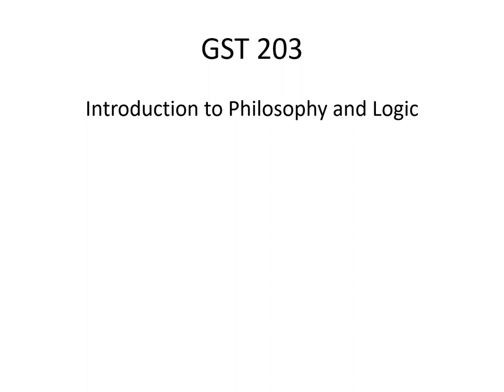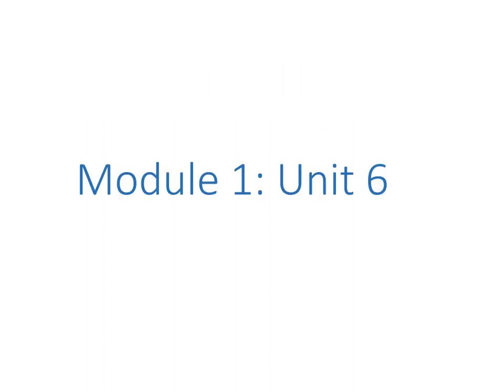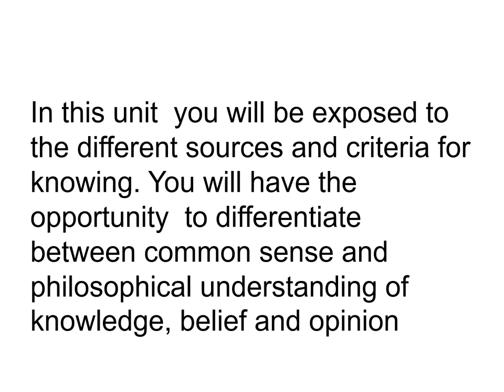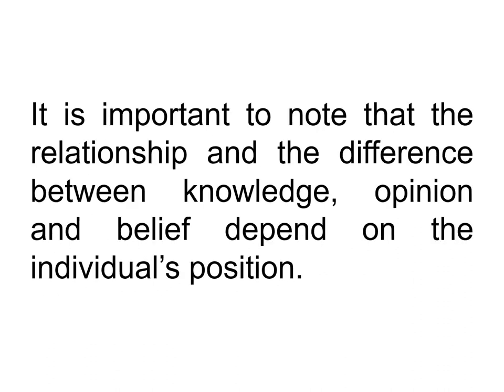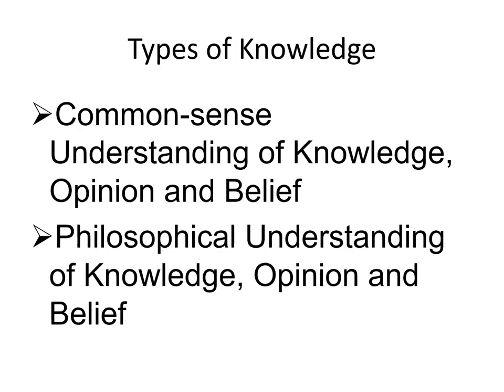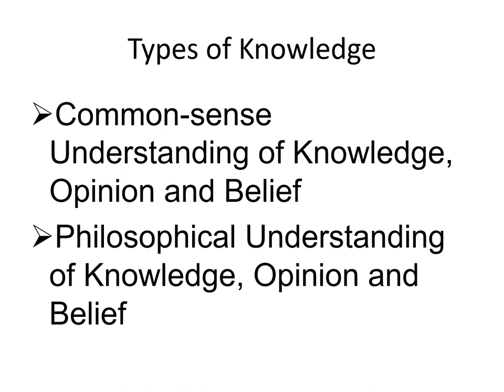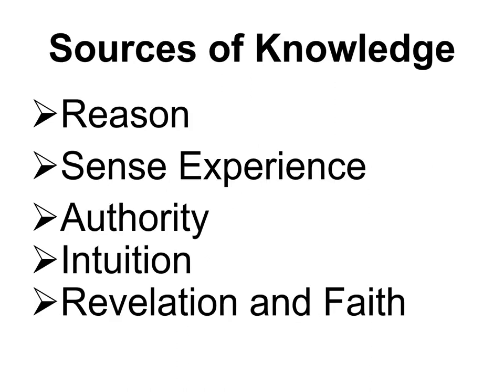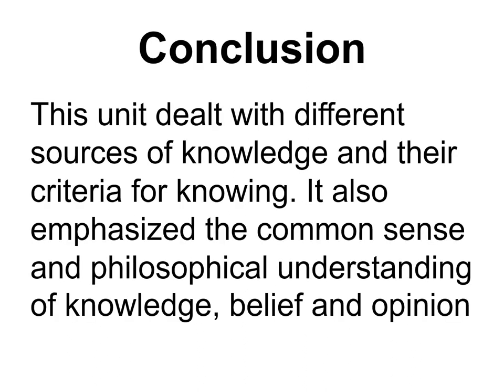Module 1 unit 6 sources of Knowledge and criteria of knowing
this is an opportunity for you to differentiate between common sense and philosophical understanding of knowledge, belief and opinion